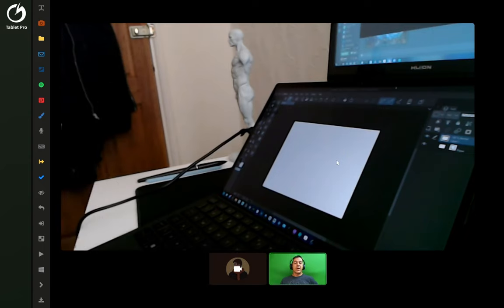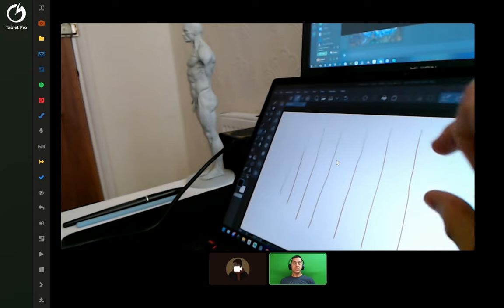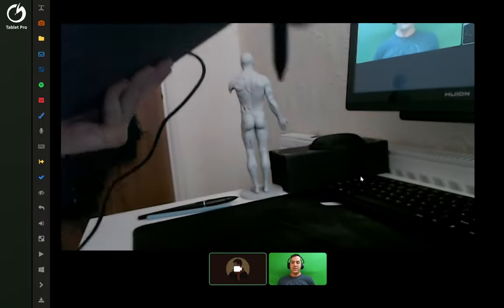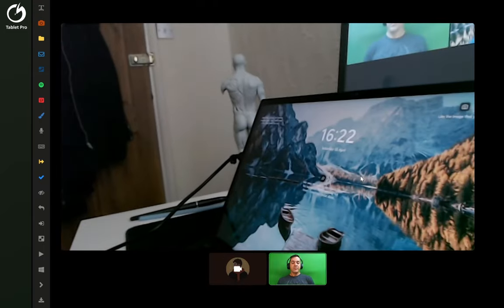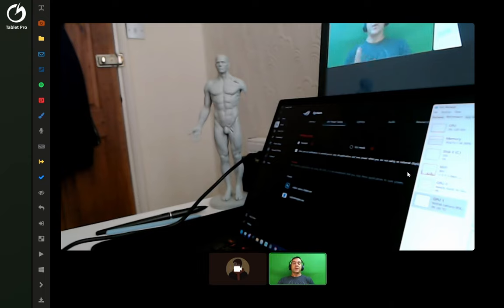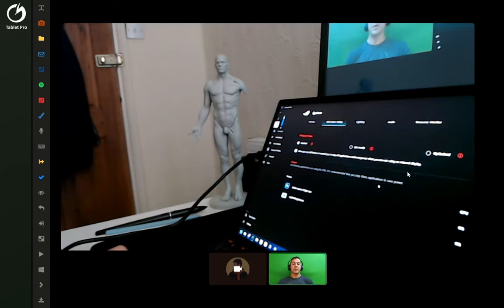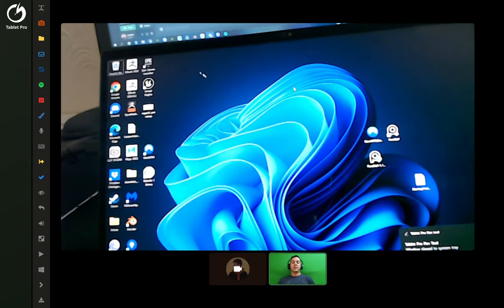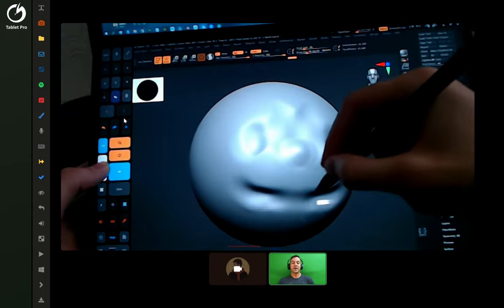Asus Rog Flow Z13 Review - Everything an Artist would need to know. + vs Surface Laptop Studio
I've had questions about the Asus Rog Flow Z13 Gaming Tablet since it's announcement. Will it be good for art? As an artist should I sell or trade my Microsoft Surface Laptop Studio and get the more powerful Rog Flow Z13? IS IT MORE POWERFUL? or does it throttle. How is the drawing experience. Does it have jitter, lag, parallax, heat issues, palm rejection issues? Which stylus types are compatible with it? Does it have a magnetic attachment point for the stylus? How is the battery? Test inside Zbrush and demo of Tablet Pro Artist Pad at the end of the video.

In this video Justice Frangipane - Tablet Pro - interviews 3D artist Petar Cakic and his experience with the gaming tablet powerhouse. Live demo, questions, pen / stylus jitter tests, pressure tests with R530 stylus from Renaisser, etc.

00:00 intro
03:45 visual design - keyboard
06:00 drawing and jitter test in Clip Studio
08:45 drawing and jitter test in Rebelle 5
13:45 pressure test
14:00 heat
16:00 Pen attachment
18:00 fingerprint sensor
18:45 ports
19:30 external gpu port
22:30 battery life
24:00 resolution, display HDR
30:00 price
32:00 complaints (hover cursor lag)
35:00 feel of drawing, is it a keeper?
36:00 Zbrush demo with Tablet Pro
39:30 closing comments

⭐ - Install the Tablet Pro Artist Pad - hotkeys and on-screen keyboard shortcuts - ⭐

Pen Tool - advanced stylus controls for Windows stylus users